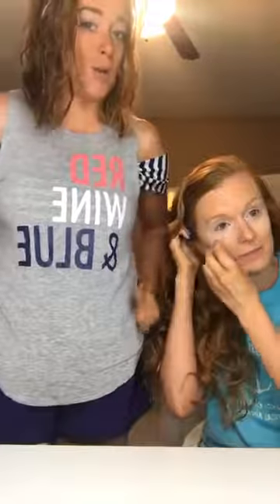Makeup with Whitney!